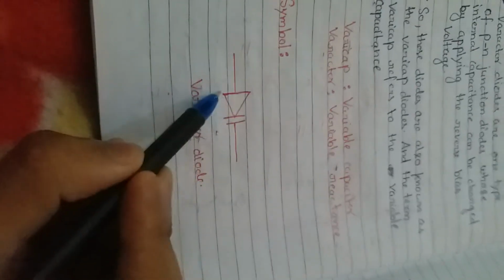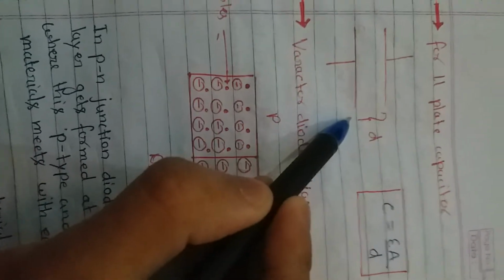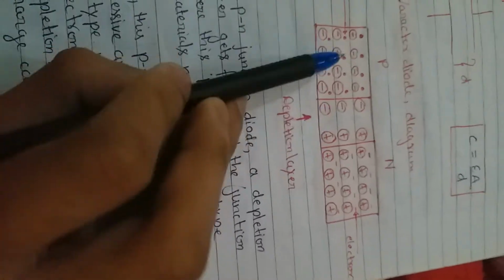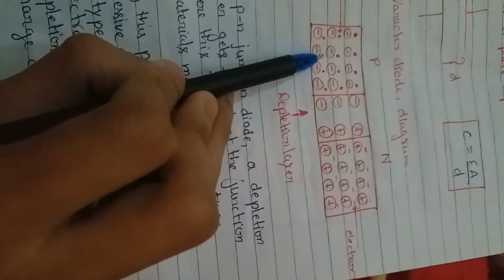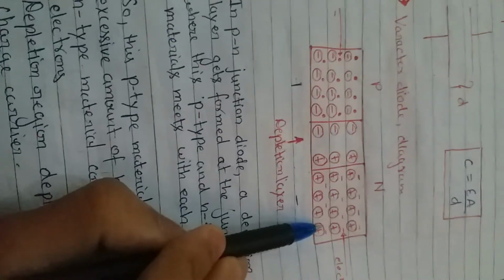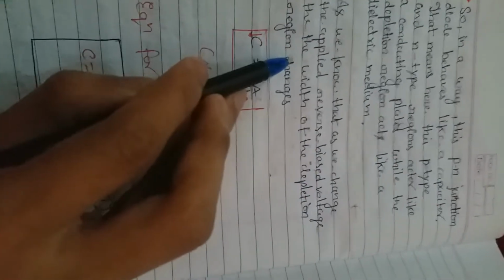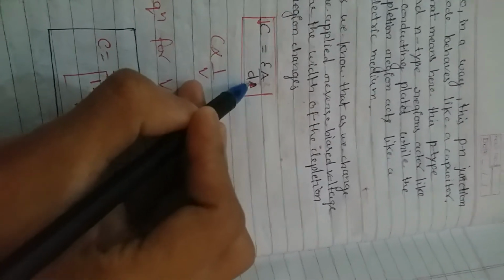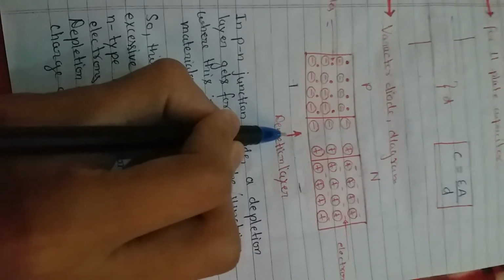varactor diodes | varicap| introduction and working